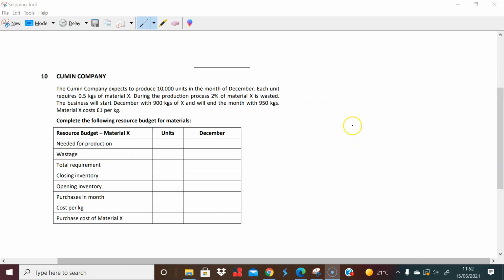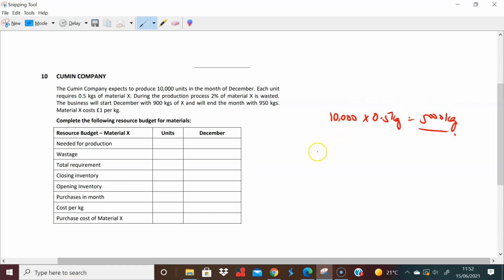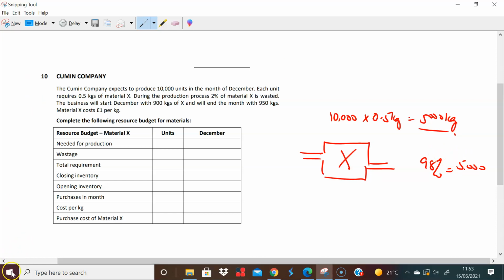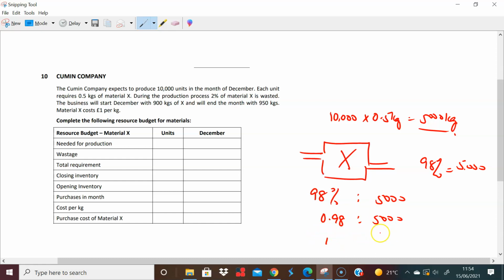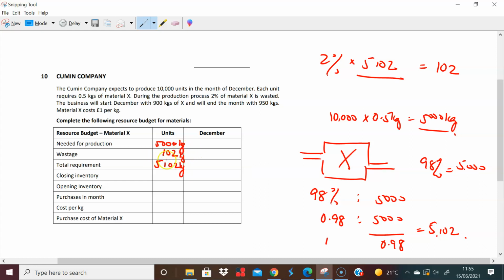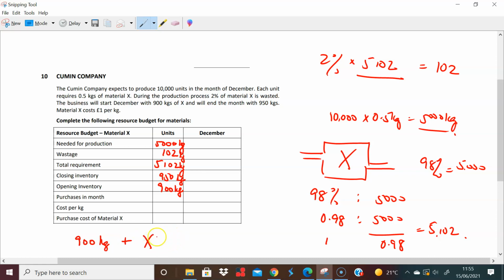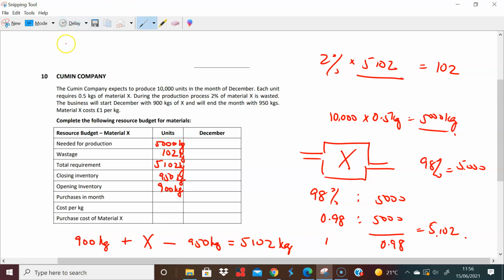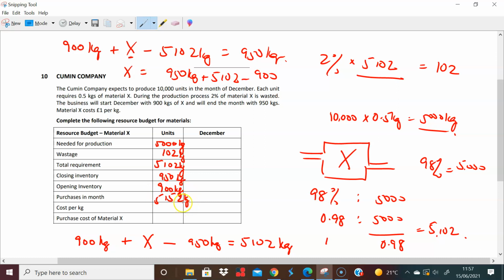MABU Exam Kit Q10